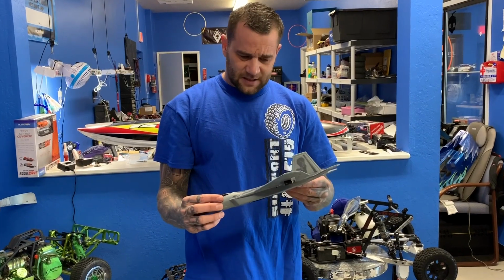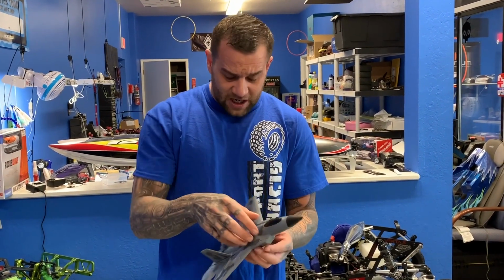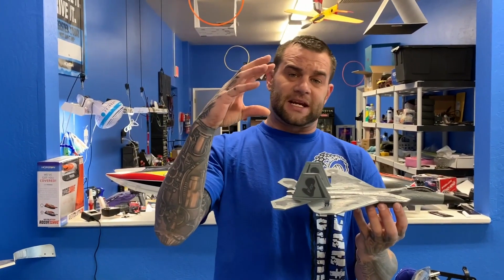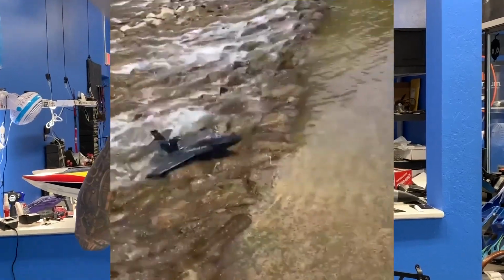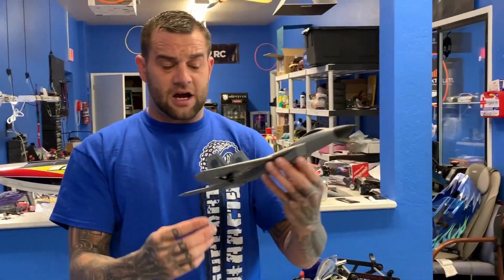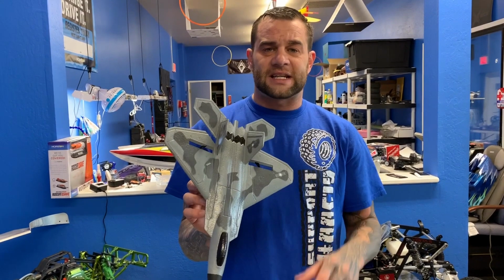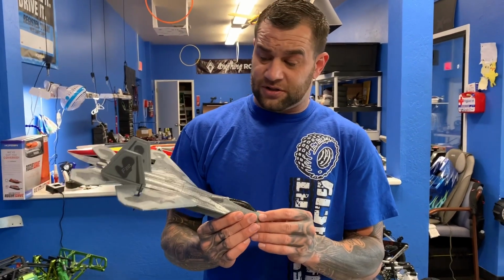SOCIAL MEDIA SCAMS PT. 2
Our store location is 1040 North State Street Ukiah, California.
Open Tuesday - Sunday
11:00 am - 7:00 PM
We’re a local business who sells products to anything remote control related such as Drones, RC Cars, RC Trucks, etc.
Come by and check us out! Our legacy is to create a RC friendly community and host events for people of all ages.